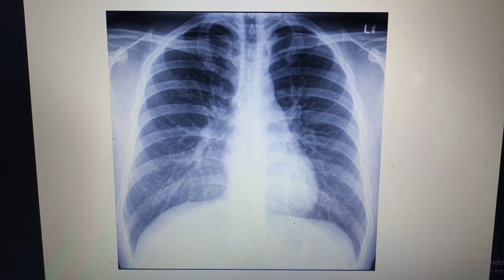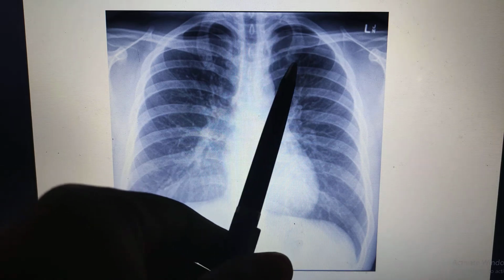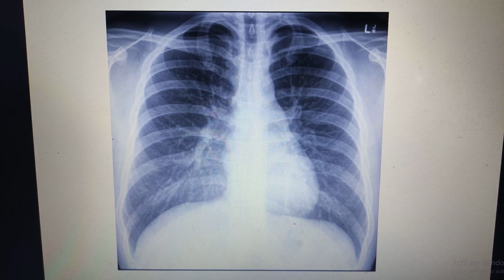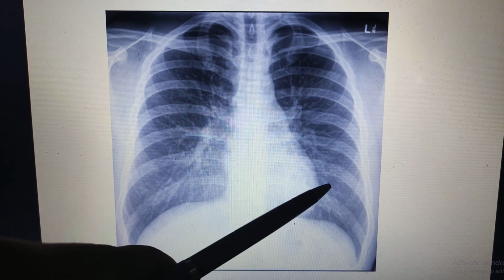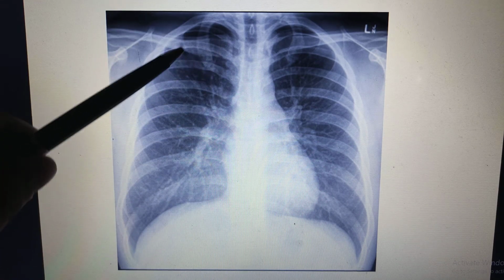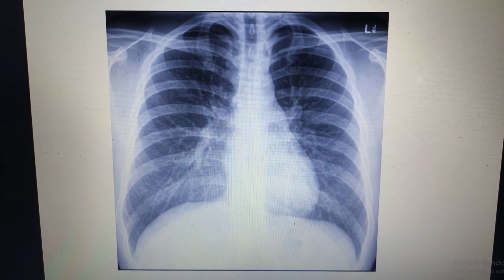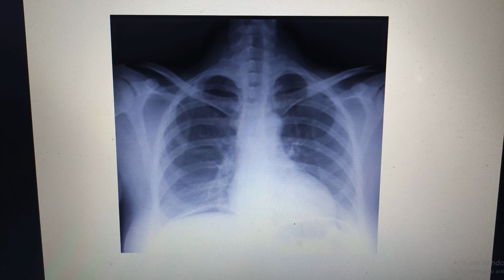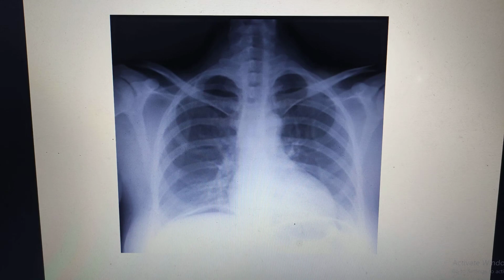Gas under diaphragm chest xray.ulcer?? perforation??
Gas under diaphragm
occur due to intestinal perforation
commonly duodenal ulcer perforation

This vide is not a medical advice or treatment plan and is intended for general education only.This video should not be used to self diagnosed or for treatment .Do not use this vide to avoide going to healthcare professional or replace the advice they give you.